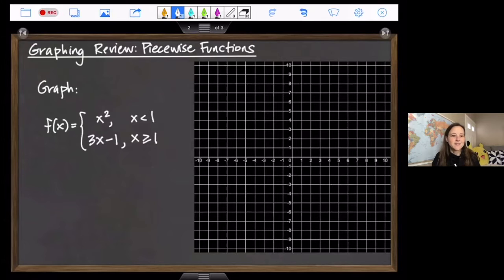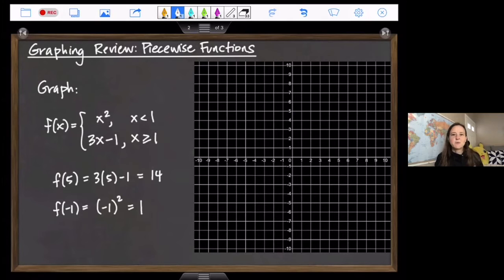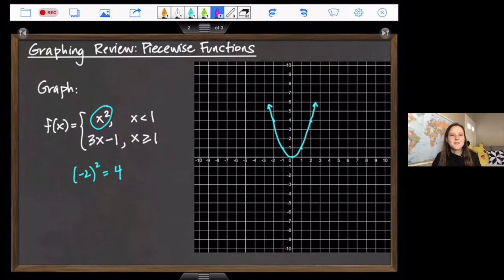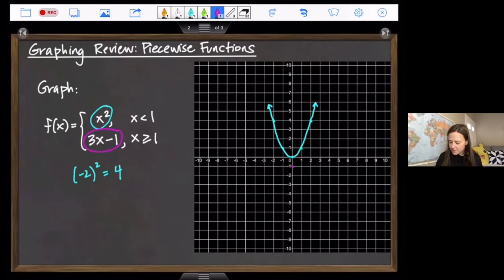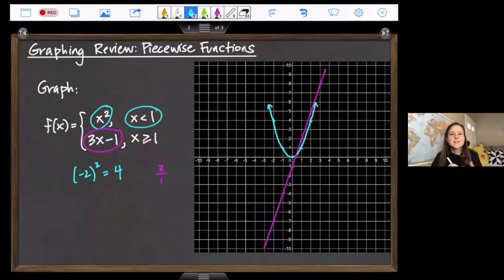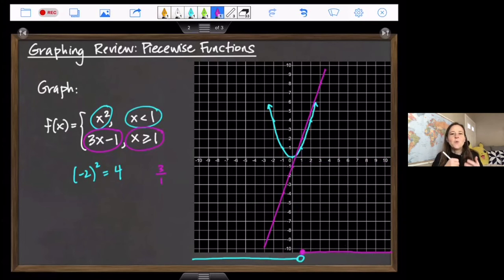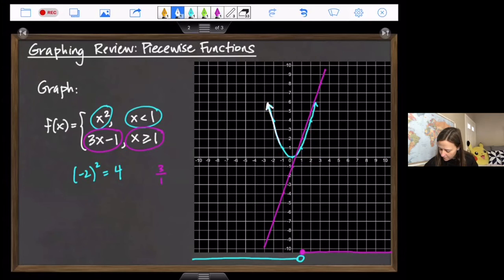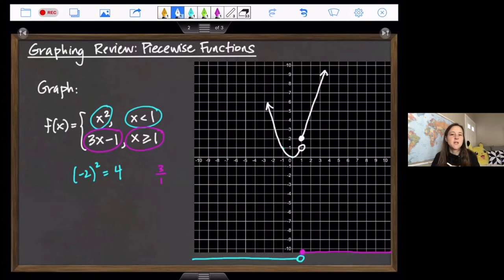MAT 1500 Graphing Review: Graphing Piecewise Functions 1